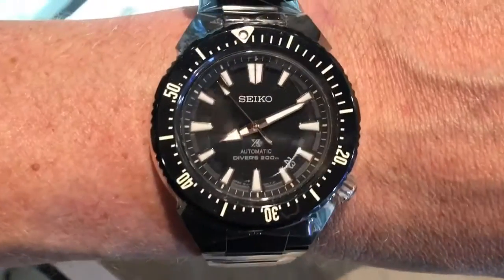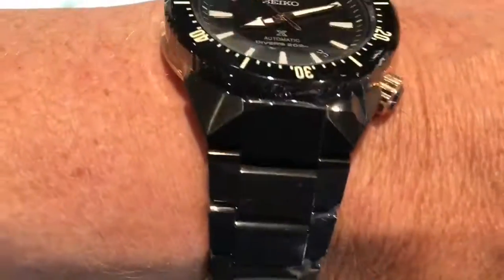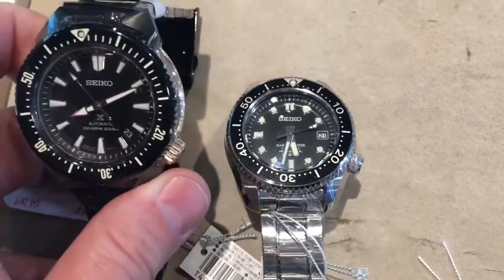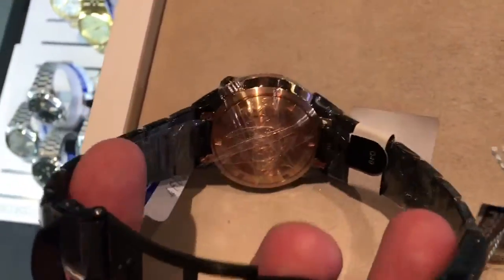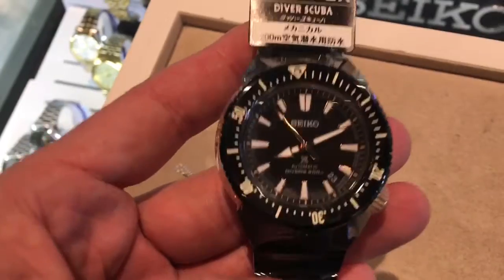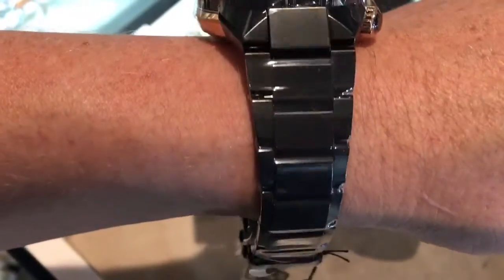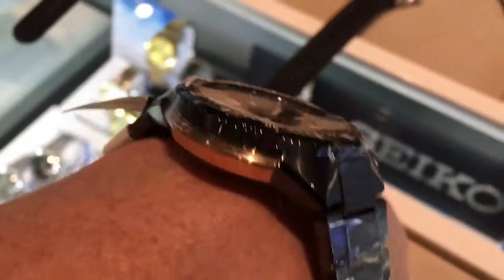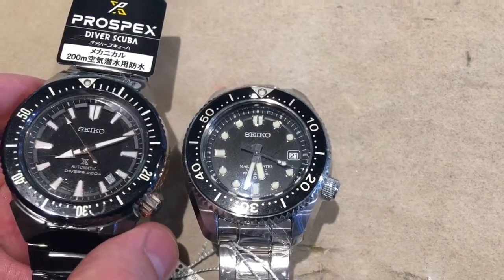SEIKO Transocean SBDC041 Prospex Diver Special Edition Master Series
Rare Special Edition Seiko Prospex Master Series Transocean SBDC041 Rose Gold Rosegold PVD 6R15 hacking movement sapphire crystal Ceramic bezel comparison next to marine master 300 for size. Sorry about the lack of tripod guys, I am shooting with my phone in Asia.